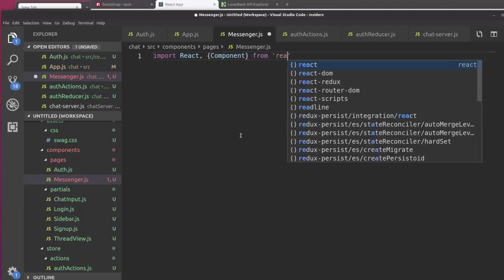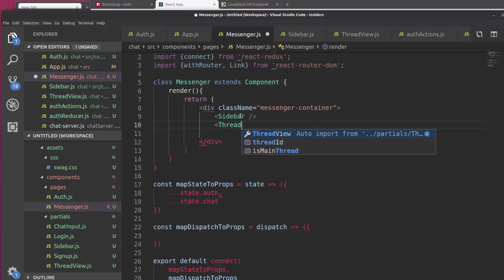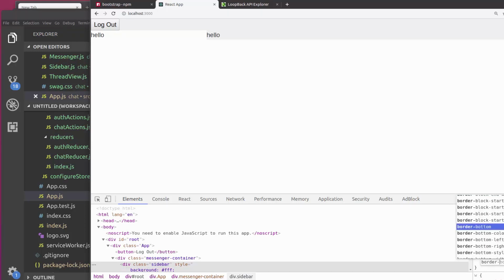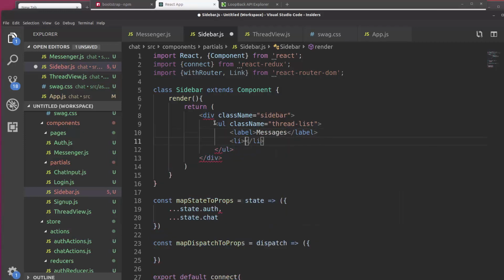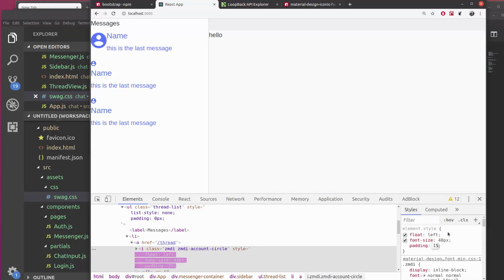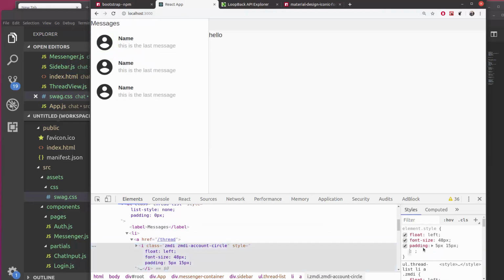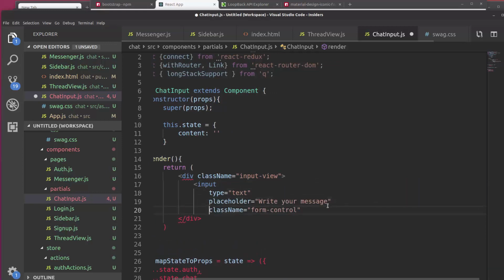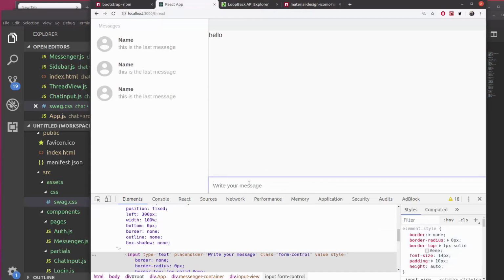86-THE COMPLETE FULL-STACK JAVASCRIPT COURSE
Part 5-9: STYLING THE MESSENGER. Published online by freelance web developer Manuel Ortega Abis. Visit his official website at manuelabis.com. Thank you.